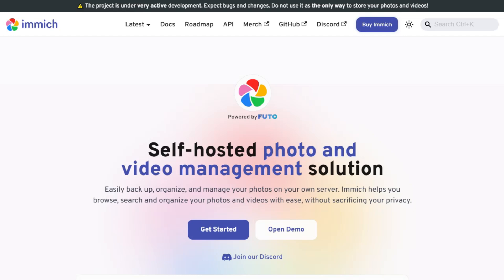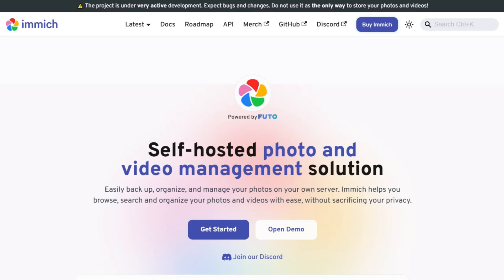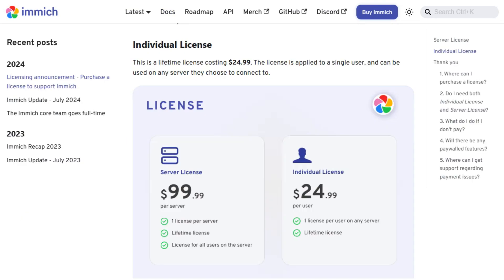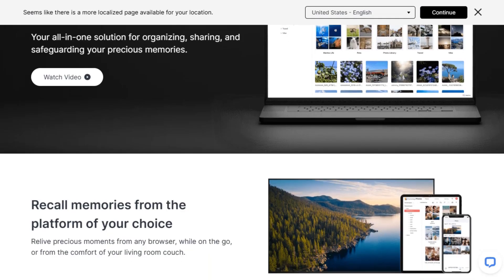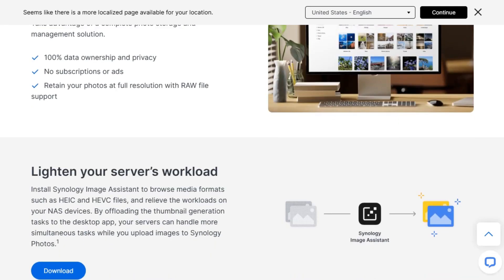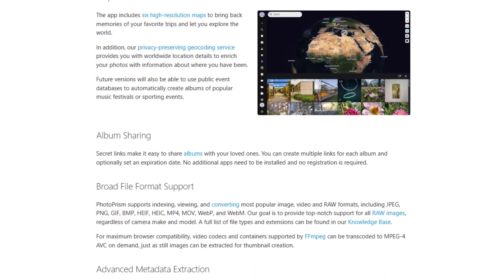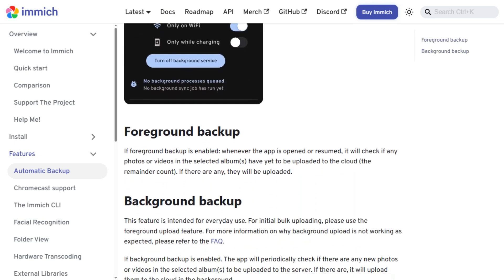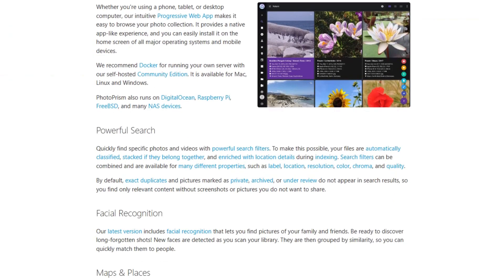Immich vs Synology Photos vs PhotoPrism: Which Photo Manager Should You Use in 2026?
🎬 In This Video: Looking to take control of your photo library without relying on big tech platforms?

In this video, we compare three leading self-hosted photo management solutions: Immich, Synology Photos, and PhotoPrism. Each offers unique features tailored to different user needs, from privacy-focused individuals to power users seeking advanced capabilities.

Immich: An open-source app designed for speed and simplicity, offering automatic backups, facial recognition, and AI-powered search. It's free to use with optional support licenses.

Synology Photos: Ideal for those already in the Synology ecosystem, providing AI-assisted organization and seamless sharing, all integrated with your NAS.

PhotoPrism: A feature-rich, open-source platform for power users, supporting advanced search filters, RAW formats, and vector map views.

Whether you're a privacy purist, a casual organizer, or a tech-savvy user, this comparison will help you choose the right tool for managing your photo collection. ‎